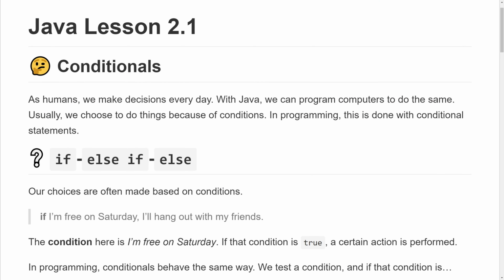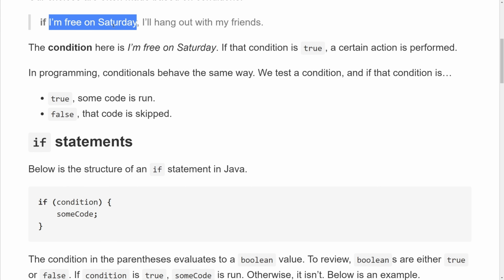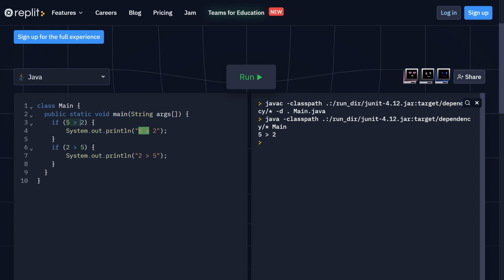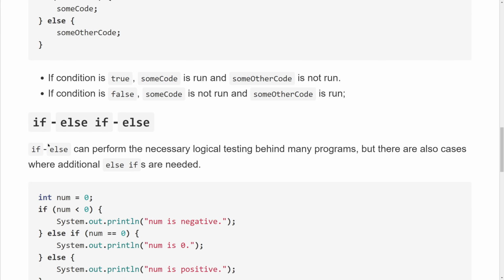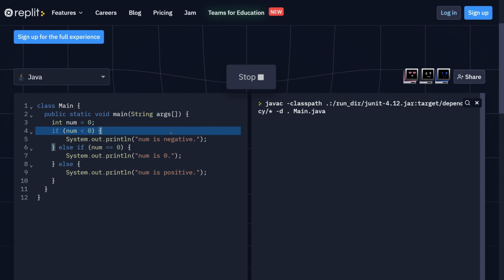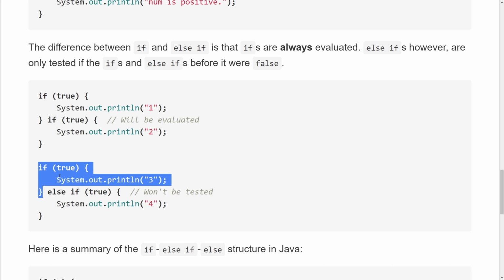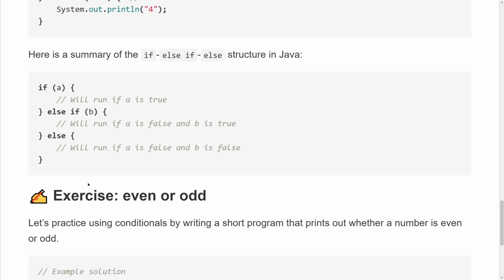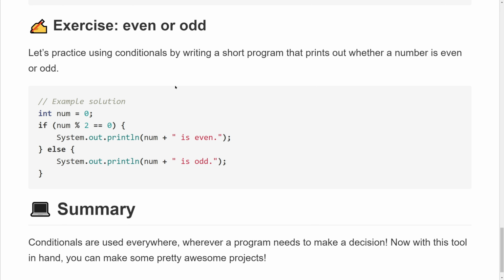Conditional Statements in Java - Java Basics 2.1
Use conditional statements to allow your programs to make decisions! Learn about if, else if, and else in this Java programming tutorial.

⭐ Timeline ⭐
⌚ 00:00 Intro
⌚ 00:28 Conditionals
⌚ 00:54 if
⌚ 03:39 if-else
⌚ 04:39 if-else if-else
⌚ 08:45 Exercise
⌚ 10:26 Summary